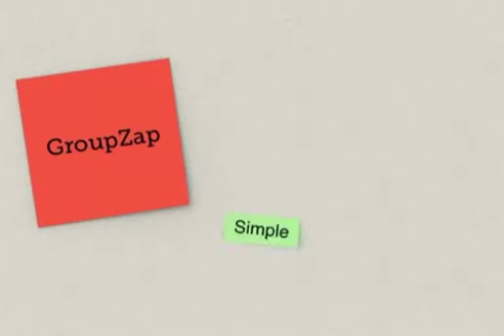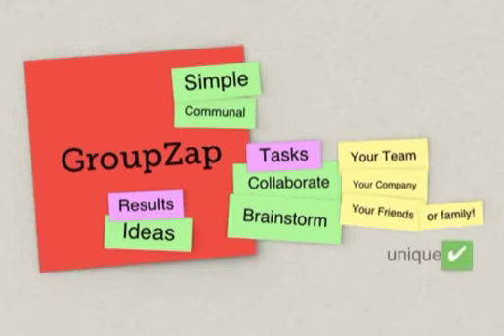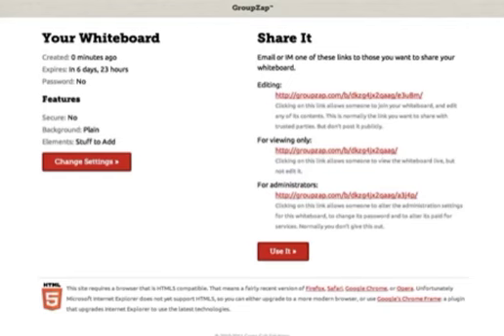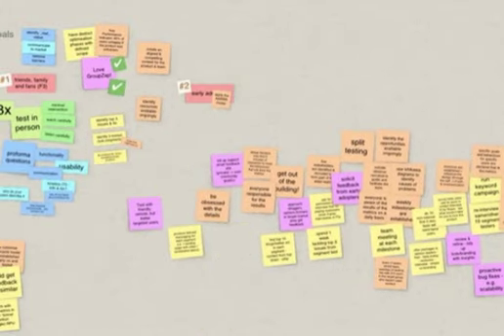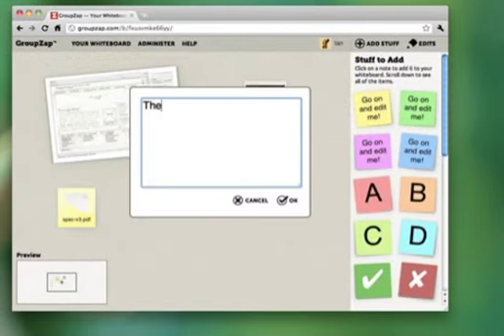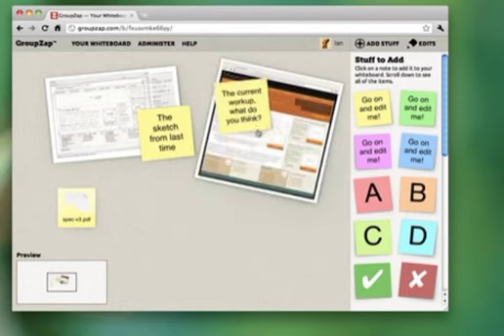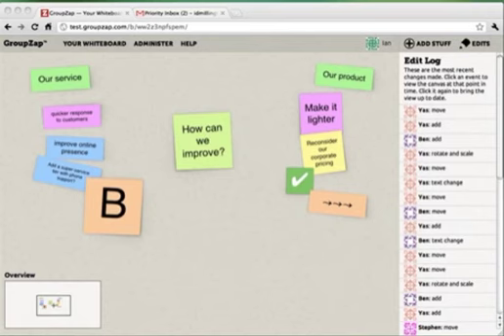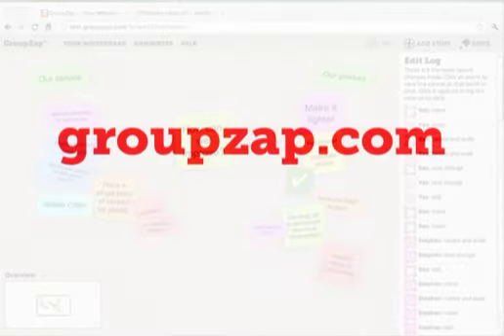GroupZap - A New Creativity Tool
GroupZap is a new simple tool to collaborate with your team and brainstorm ideas together. Play with it at groupzap.com